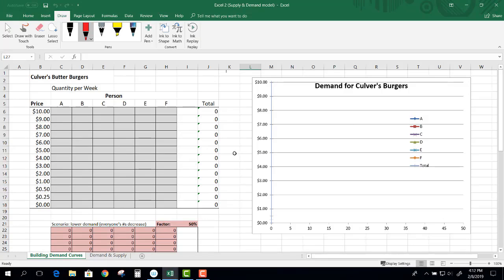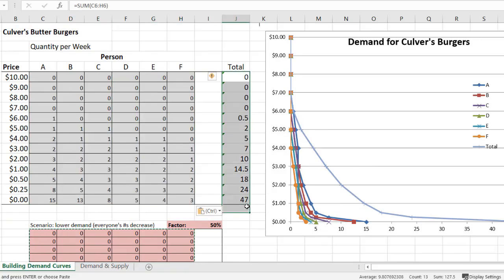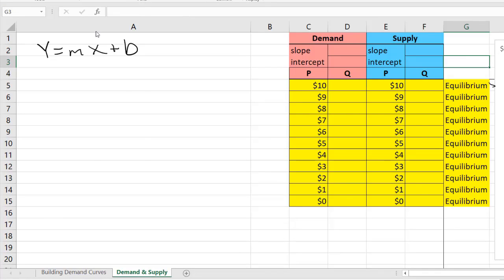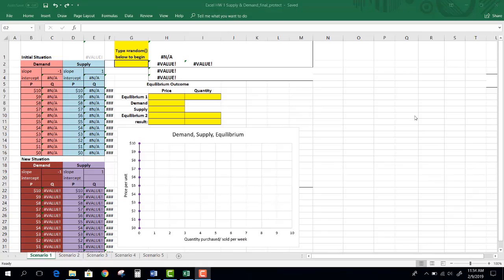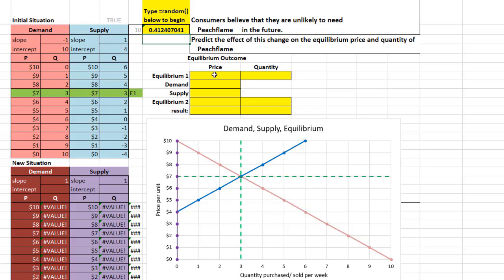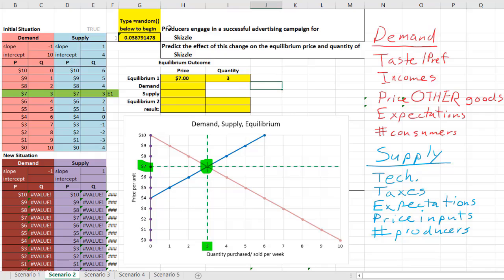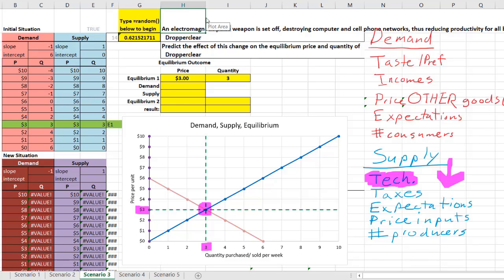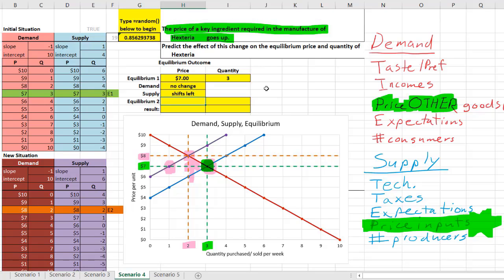Econ 201 HW 3 tutorial- supply, demand, equilibrium in Excel